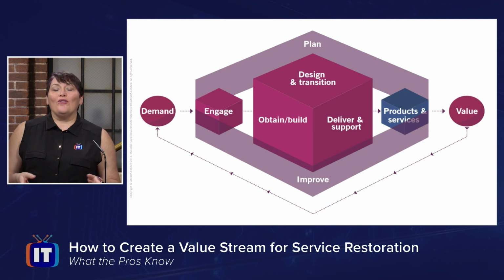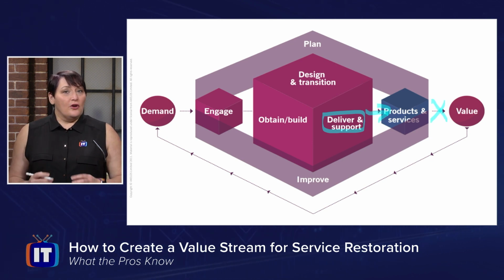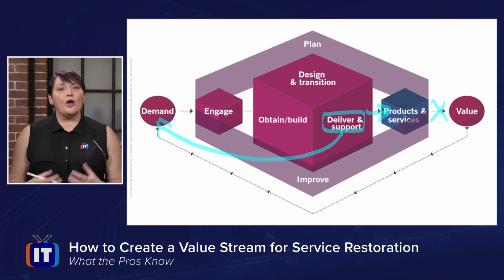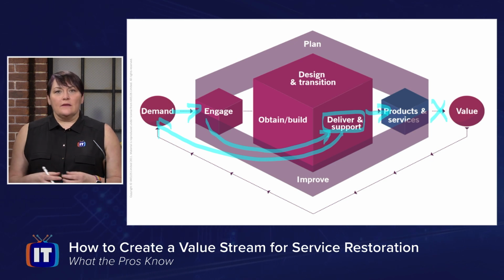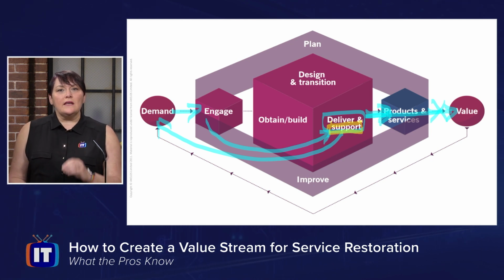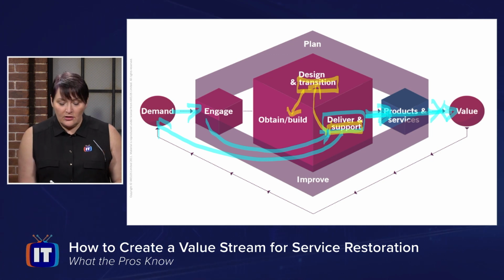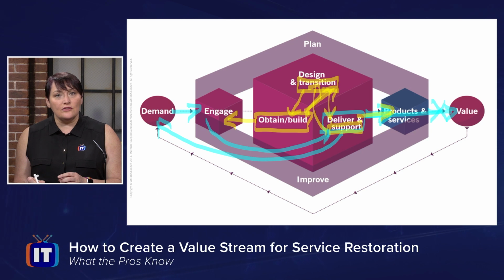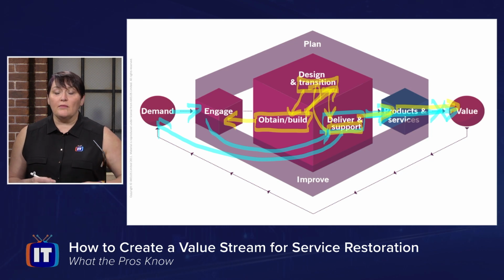How to Create a Value Stream for Service Restoration | What the Pros Know | ITProTV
Value Streams are a new concept to ITIL®; introduced in ITIL®4. So what would an example of a Value Stream for restoration of a service look like? In this video ITProTV edutainer and ITIL® trainer Jo Peacock will explain the concept.

ITProTV is the only ITIL 4 accredited provider offering all courses, all online, for one low cost.